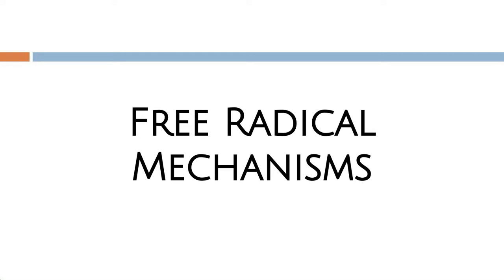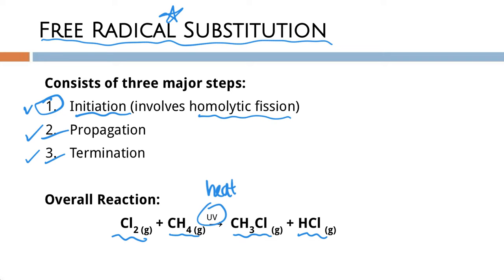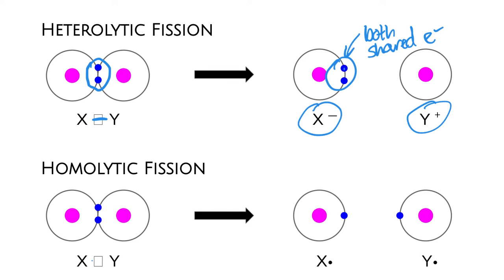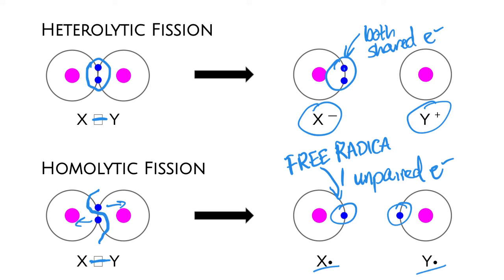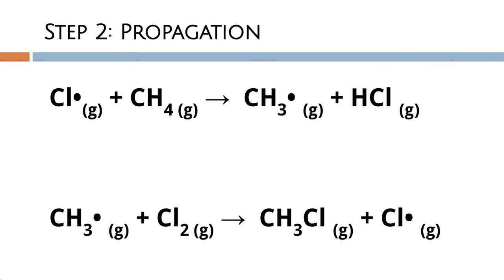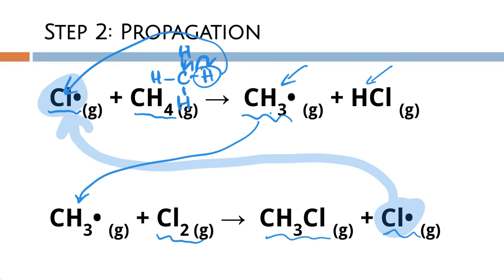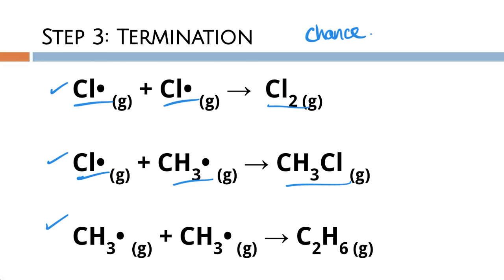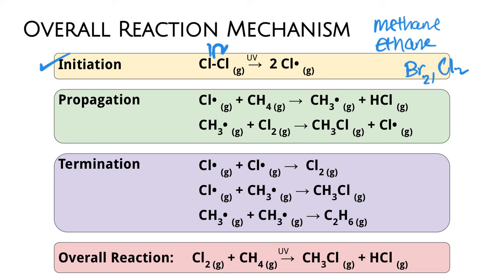Free Radical Substitution Mechanism | Organic Chemistry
In this video, we’ll go over the mechanism related to the free radical substitution of alkanes with halogens to produce halogenoalkanes. We’ll look at the three steps in the mechanism (initiation, propagation, and termination) as well as the overall reaction. We’ll also define the terms heterolytic fission and homolytic fission.